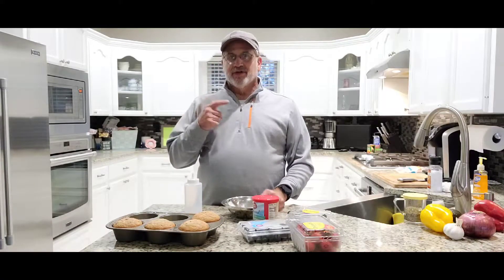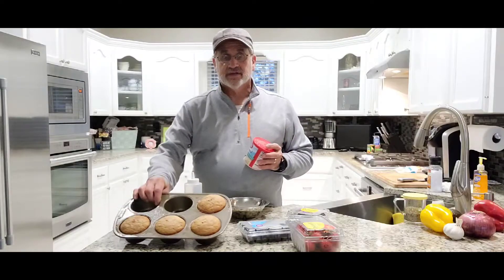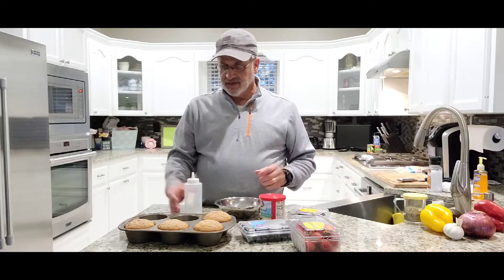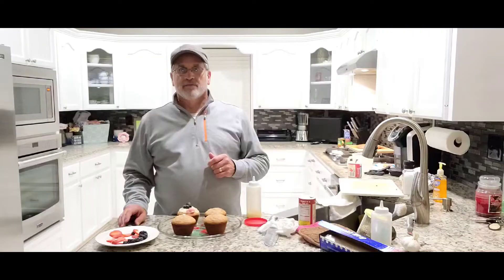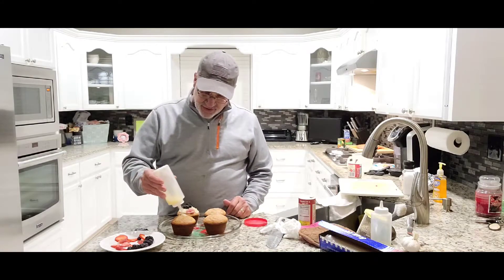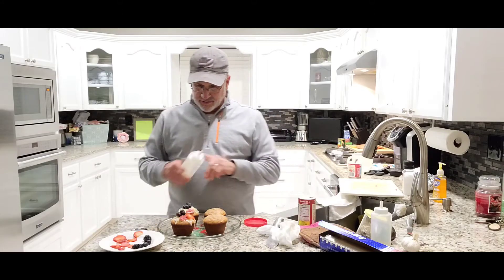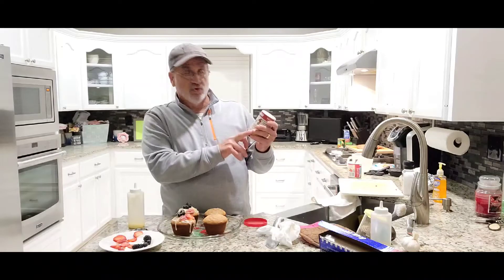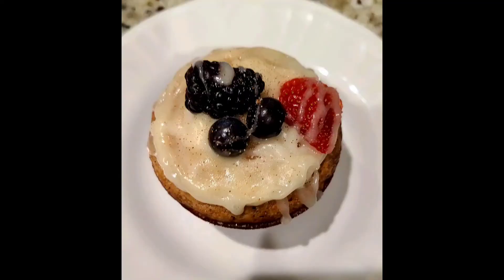Fruit w/Cream Cheese Banana Muffins on my Recteq Pellet Grill...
Martha Whites Banana Nut Muffins
I used two packs as per instructions which gave me 4 large muffins
400 degs for 17 mins on the recteq pellet grill
Betty Crocker Cream Cheese Frosting at 180 degs on pellet grill for 30 mins for smoke flavor
Pellets were maple pellets
Strawberries, Blackberries and Blueberries
Cajun Power sweet treat